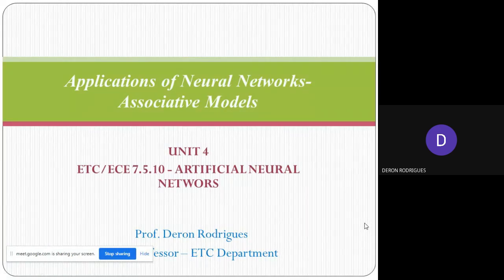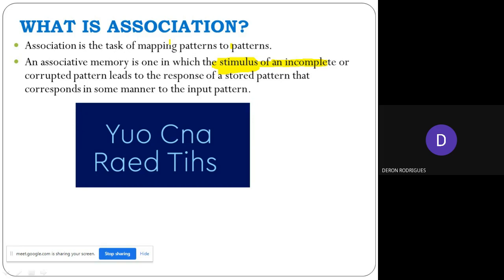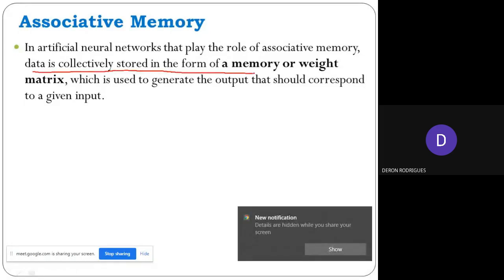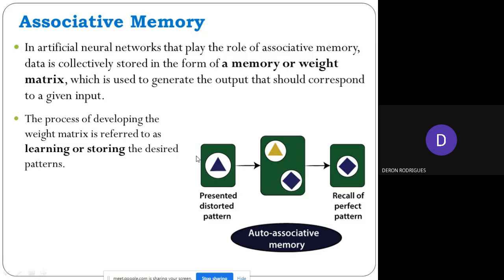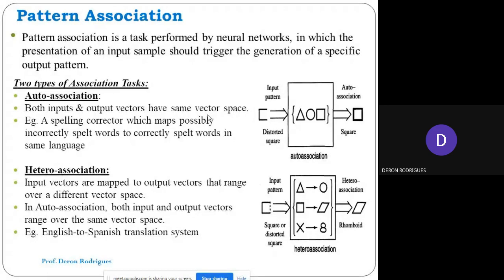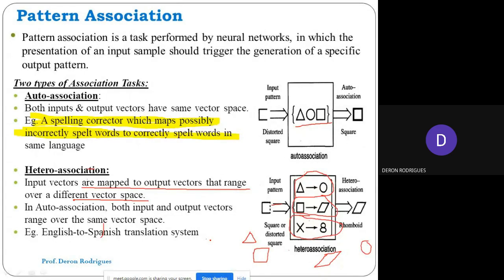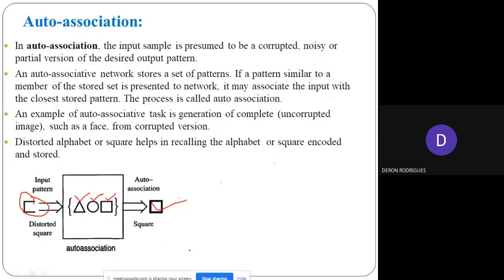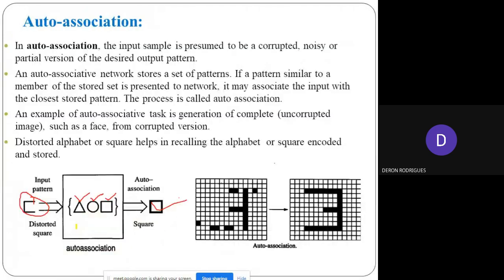Association and Types